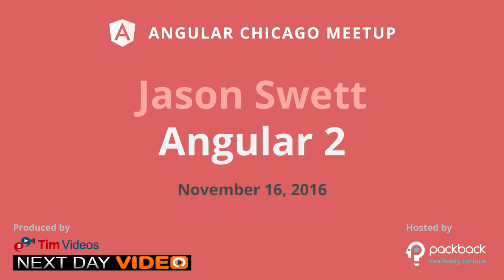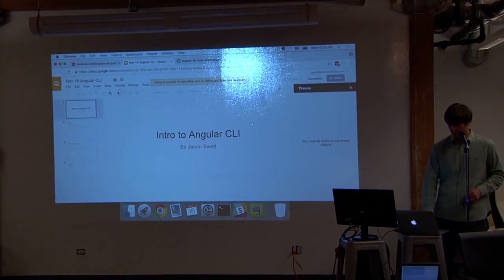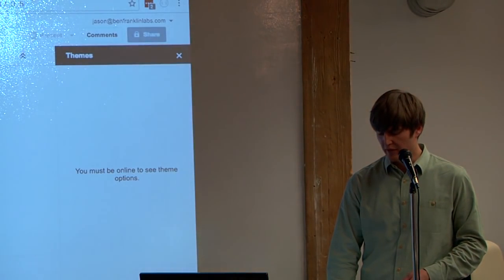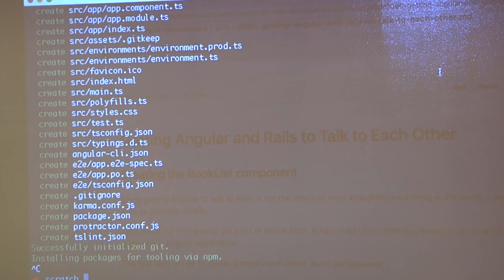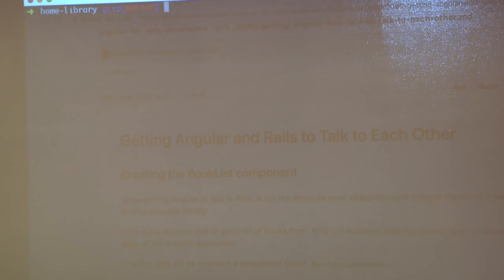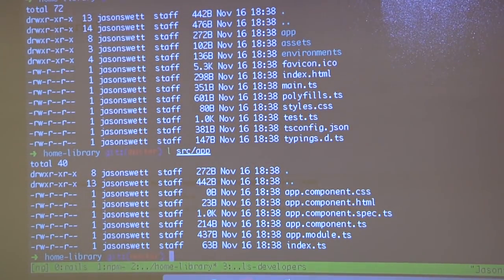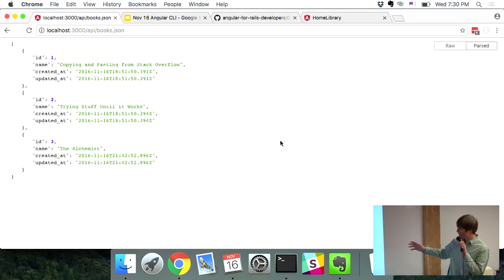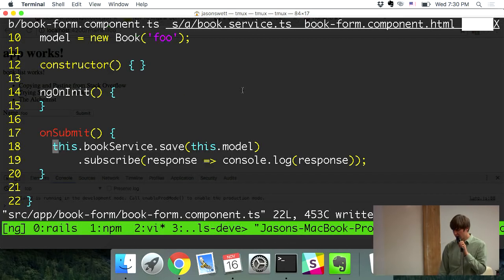Introduction to Angular 2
Jason Swett
How to create an Angular 2 application using the Angular CLI